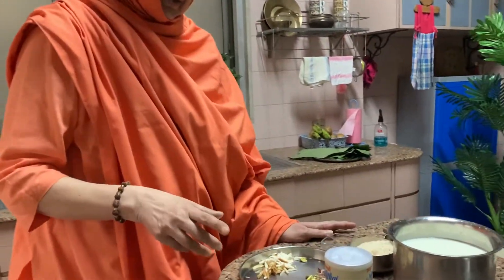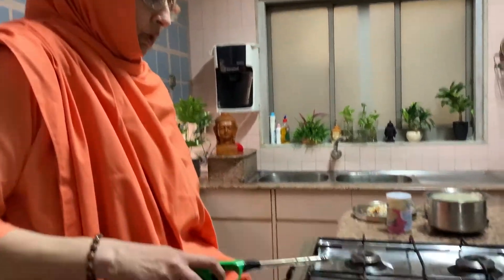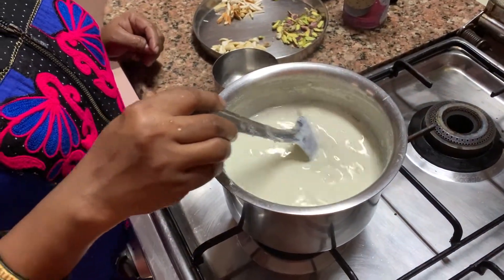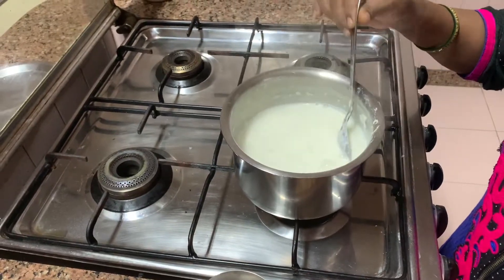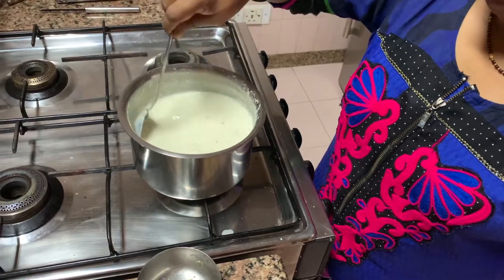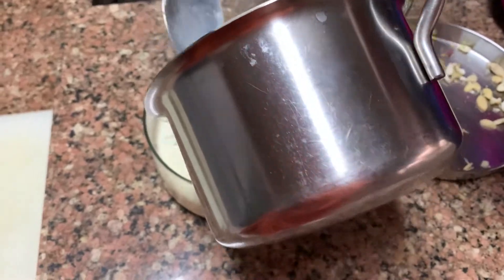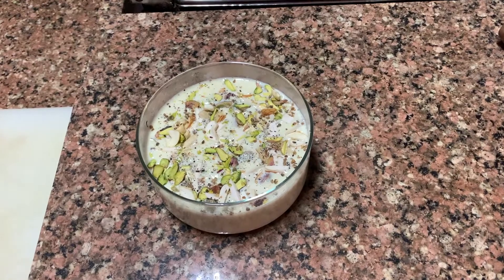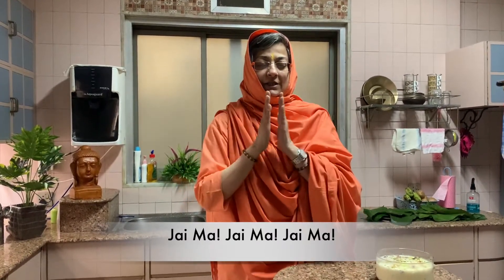Bread Kheer | Rabadi! Superb! |Satvik Food And More.! No.21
Jai Ma!

Bread Kheer...

Ingredients..
1 litre milk
2 slices bread 🍞
1/2 can of condensed milk
3 cardamom
Almonds
Pista
Cashews

Method…
Take 1 litre of milk or can take more or less according to your need. Go on boiling till it is half in quantity. Will take half an hour to 45 mins.
Then add 2 slices of bread crushed in mixer. Remove the edges.
Stir again for 15 to 20 mins. until thick.
Then add milkmaid, about half can. Stir.
Add cardamom, almonds chopped, pista and cashewnuts.
Then put in serving bowl and keep in deep freezer. When you serve it will be nice and thick! Like Rabadi!

Introduction…

The reason I started giving recipes and cooking is because A some of you had requested for food without onion garlic and SatvikFood. I have given both these and a blend of different cuisines. And B because I enjoy cooking, trying different recipes and feeding people!
You will find 106 recipes in this channel. Playlist is “My SatvikFood and More..” After 106  cooking has been shifted to a second channel.
The right kind of food is very important.  They say “जैसा अन्न वैसा मन.”(One’s food contributes to your thoughts and attitude). Based on that I have a second Channel “Swamiji’s Kitchen” People had requested me to show them different recipes and with Ma’s Grace some have quit onion garlic! Do try making it. People think that food without onion and garlic is tasteless but really it is not so! It is very tasty and you can actually taste the real flavour of the vegetables, dals, etc.
All links are given below.
Thankyou.